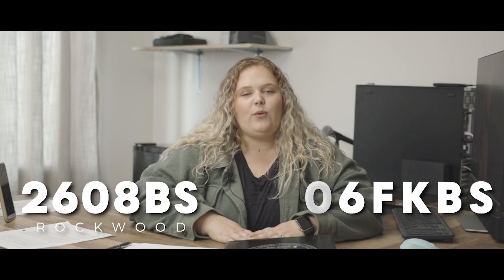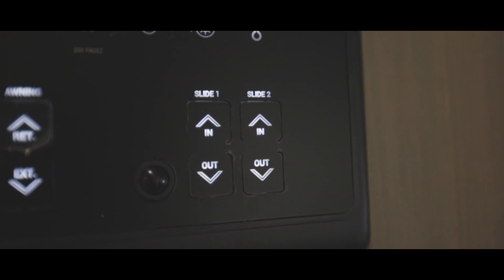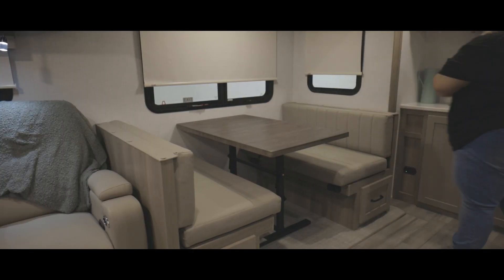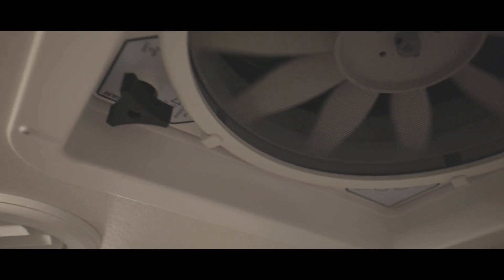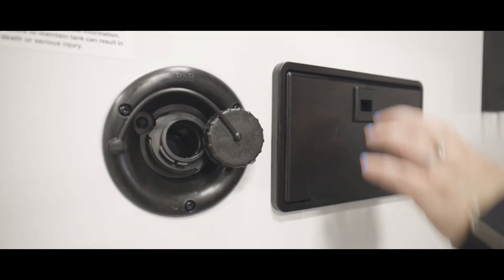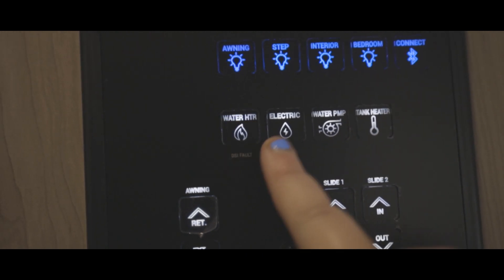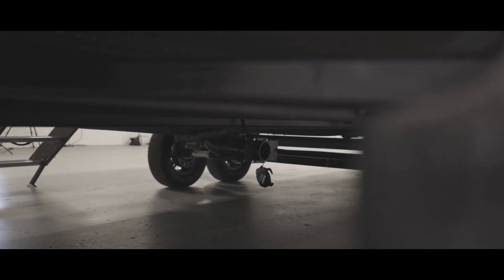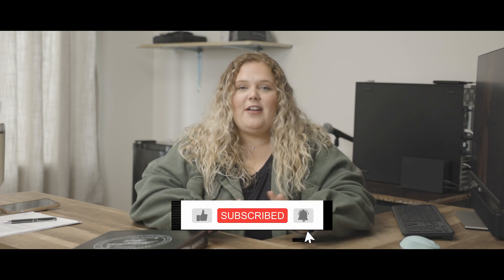Customer Experience Walkthrough - Flagstaff Super Lite 26FKBS // Rockwood Ultra Lite 2608BS